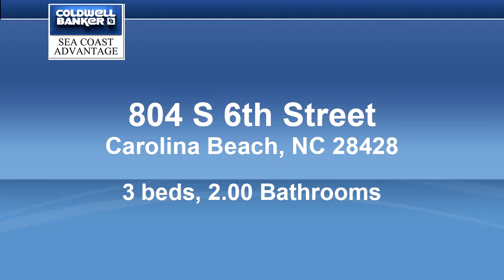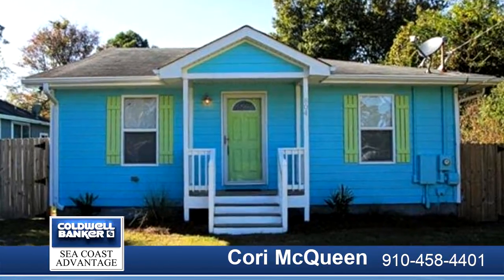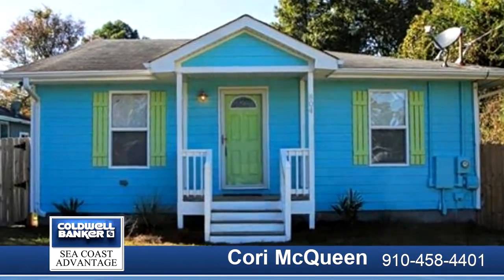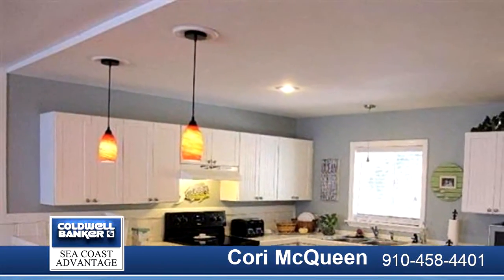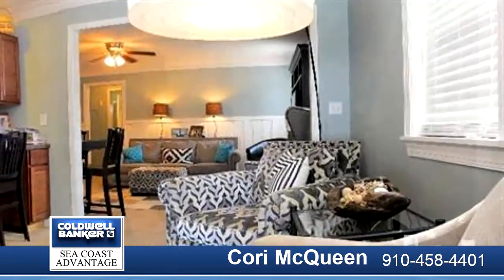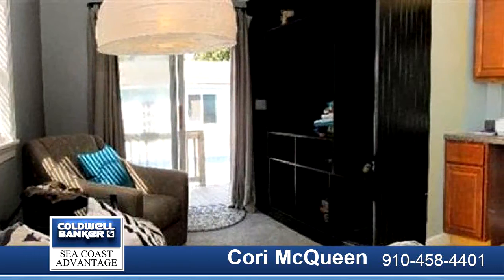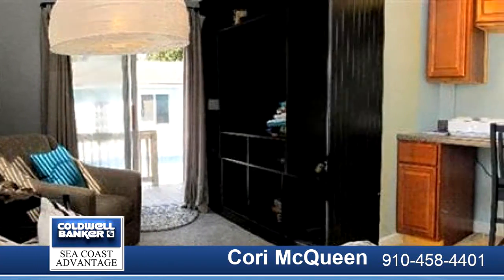Homes for sale - 804 S 6th Street, Carolina Beach, NC 28428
This is the perfect beach cottage you have been waiting for! Updated electrical, plumbing, windows, HVAC, privacy fence and the list goes on.  Located in the desirable residential area of Carolina Beach, yet out of the flood zone. Open concept kitchen and living room which is hard to find in older beach cottages.  A sitting room with built-ins perfect for an office nook or media zone.  In the back yard you will find a beautiful in-ground pool equipped with a new pump and liner as well as a detached 2 car garage for all of your storage needs.  Exterior is freshly painted, pool is crystal clean, yard is beautifully maintained, the only thing missing is you!

Bedrooms: 3
Bathrooms: 2.00
Square Feet: 1200
Price: $259,000